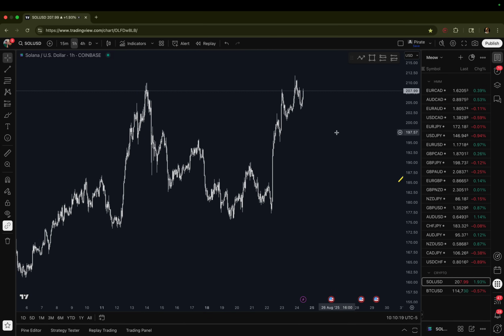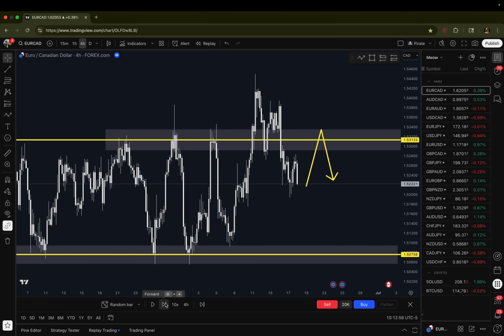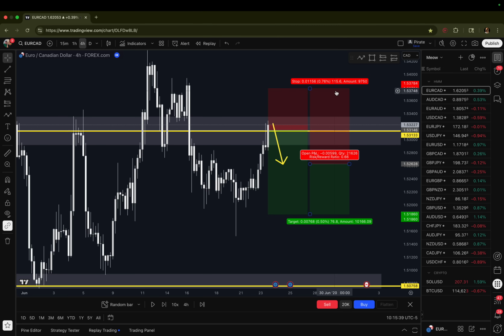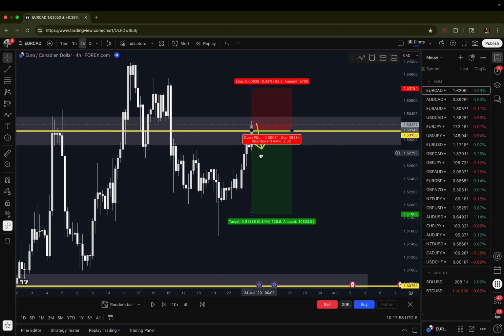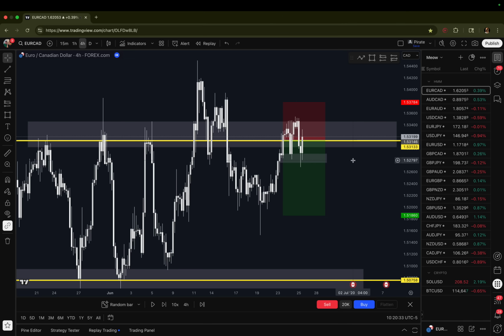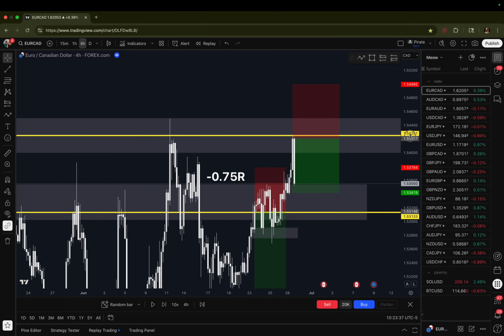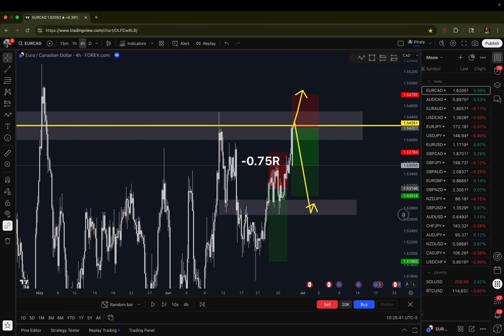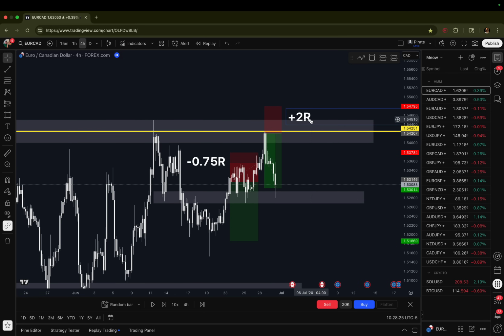Here's The Entire Trading Approach That Made Me Millions.